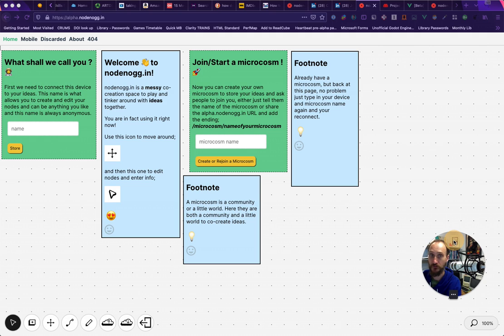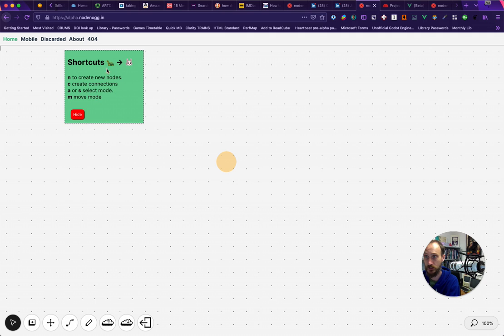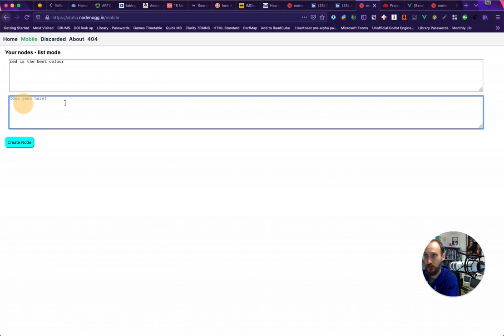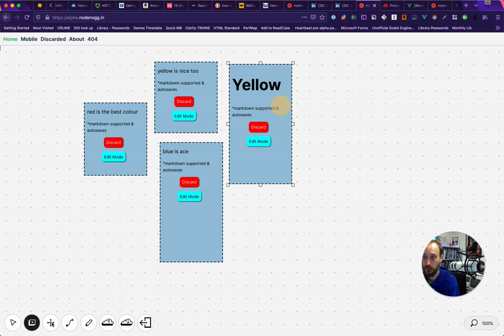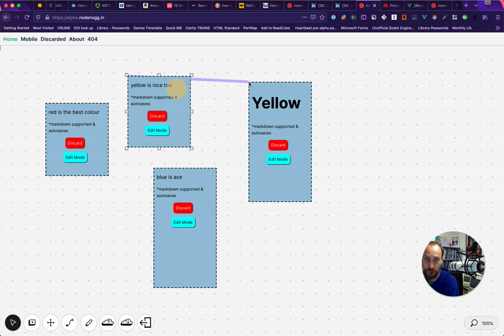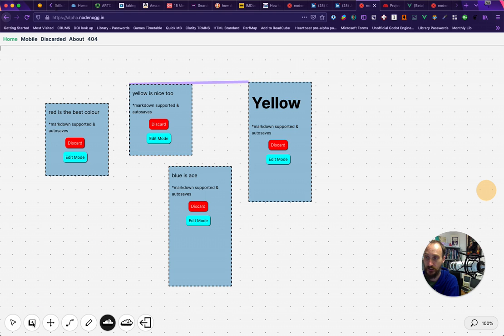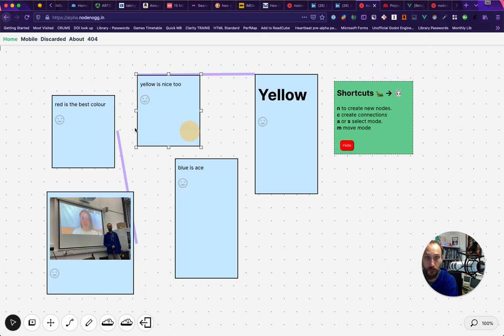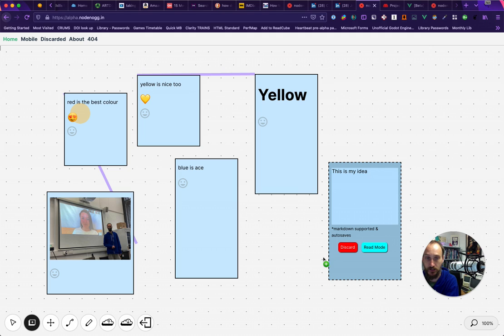nodenogg.in 0.1.25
An explanation on how to use the latest version of nodenogg.in
nodenogg.in is a private, decentralised FLOSS tool for working together to co-create and tinker with ideas around design and game making.